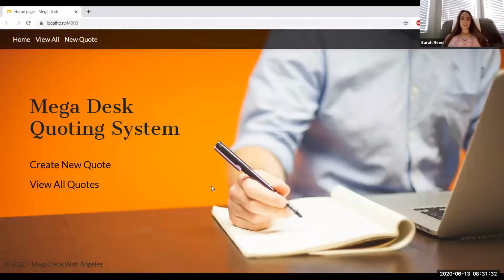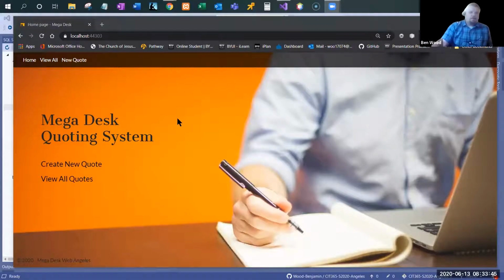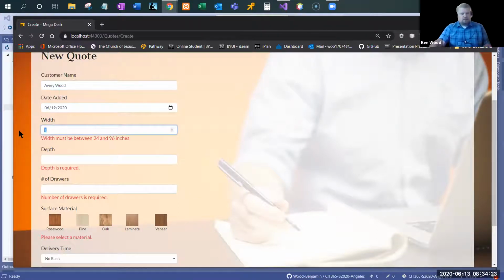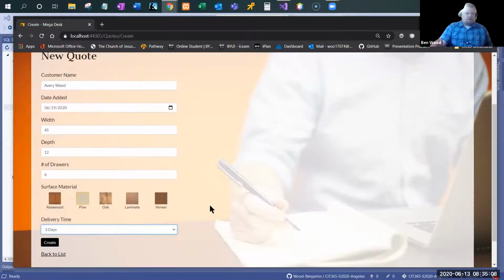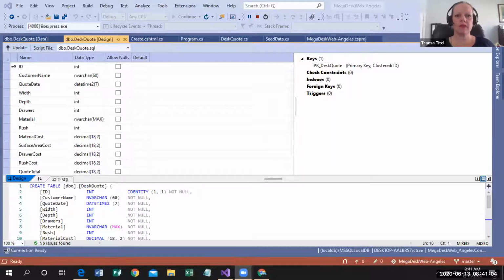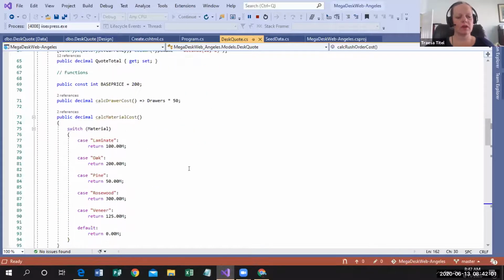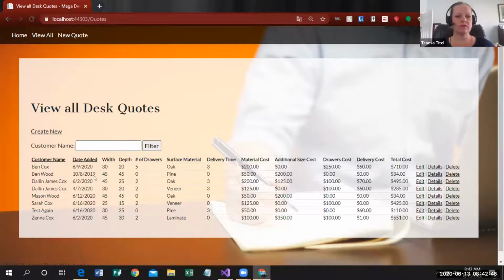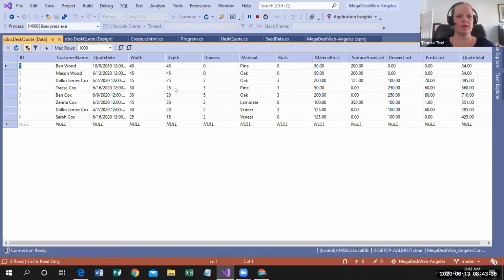TeamAngels_MegaDeskWebProject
Mega Desk Web Base Project for Team Angels - CIT 365